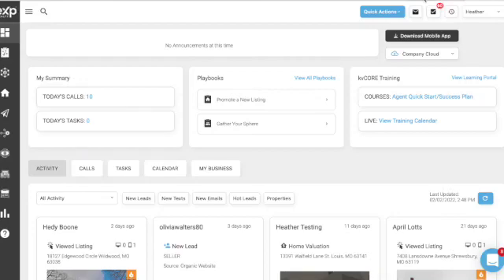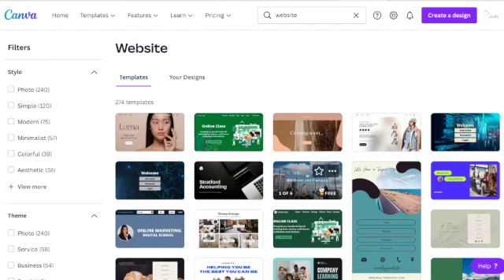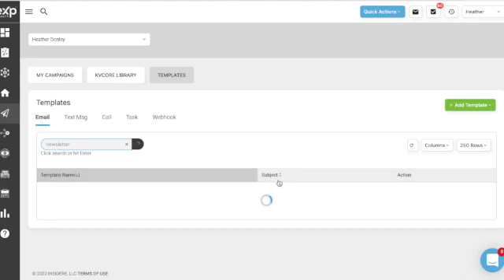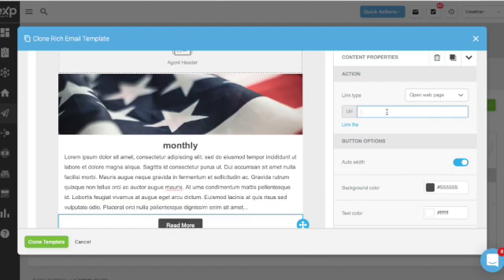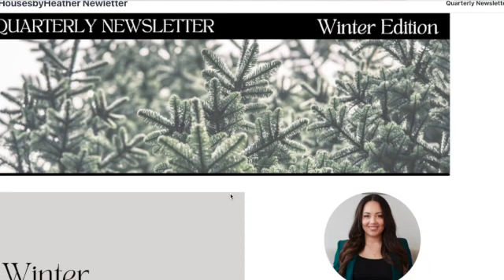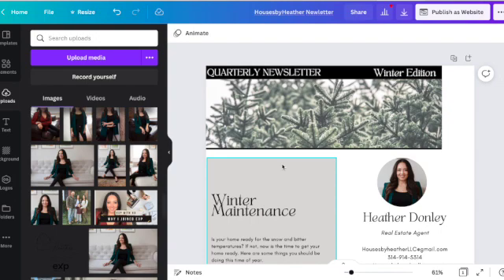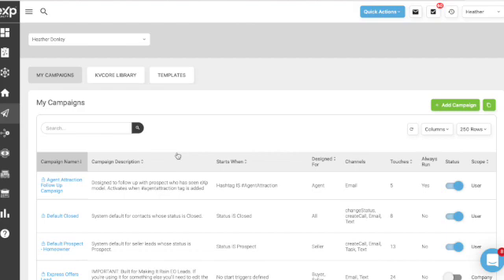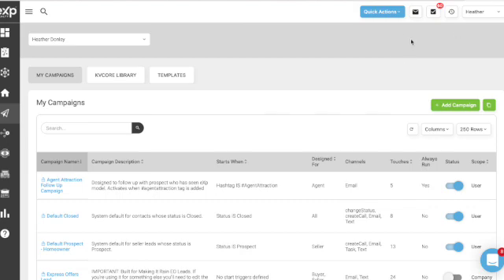Kvcore + Canva Newsletter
Quick & dirty - Input newsletter into Kvcore CRM using Canva. Once you have your website created & head into Kvcore to finish setting up your quarterly/monthly campaign to make it work for your business!

HD is a global leader & Realtor brokered by eXp
🔥Top Social Media Marketing Realtor in STL
🔥teamevolve 🚀 The support system you need so your business can EVOLVE to the next level! Top producers pouring knowledge & systems into your business to ensure your success!